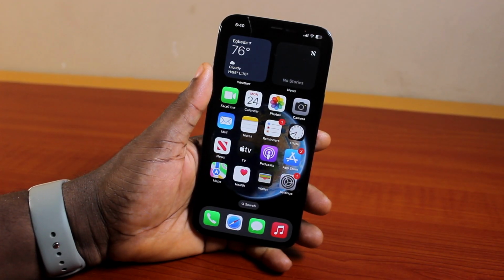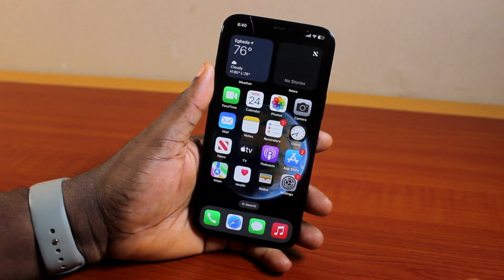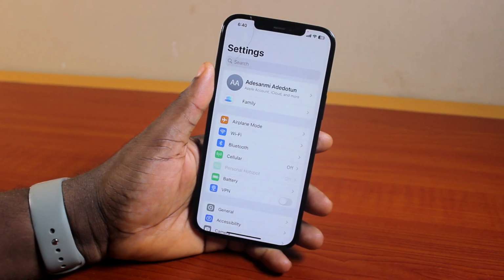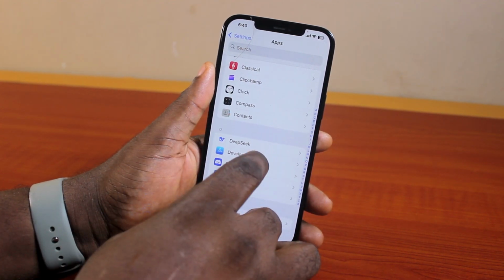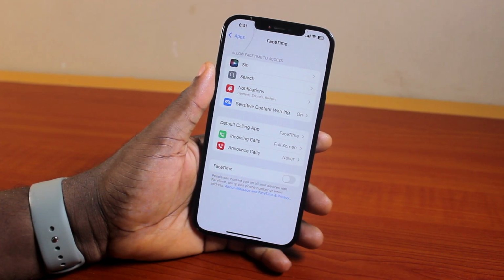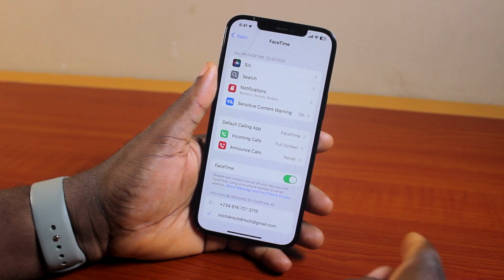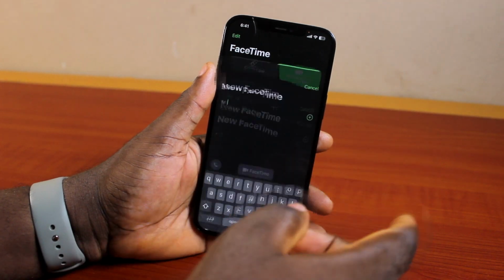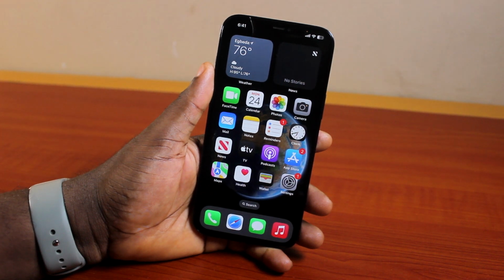How to Enable or Activate Facetime on iPhone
In this iPhone and FaceTime trick, you will learn how to enable or activate Facetime on your iPhone.

Cheap iPhone
Cheap Samsung Phone
Cheap Apple Watch
Cheap Digital Camera
Cheap YouTube Microphone
Cheap MicroSD Card